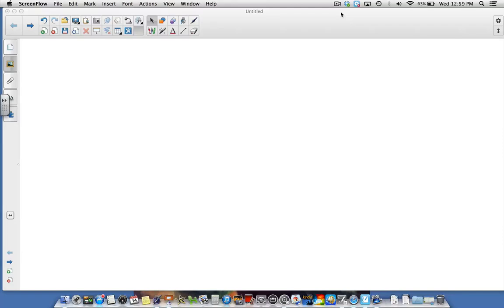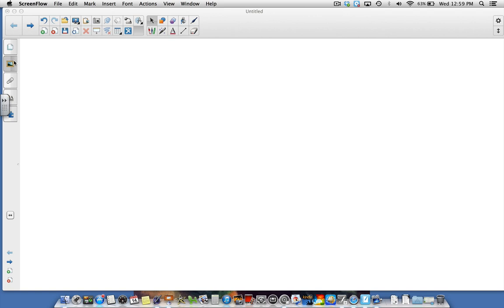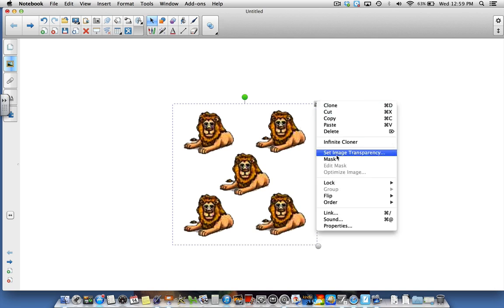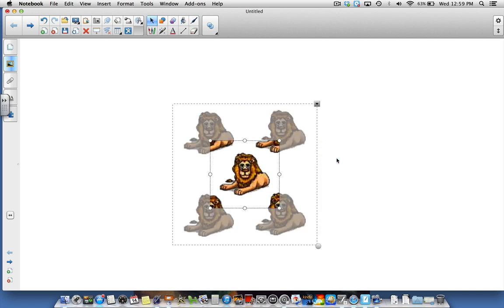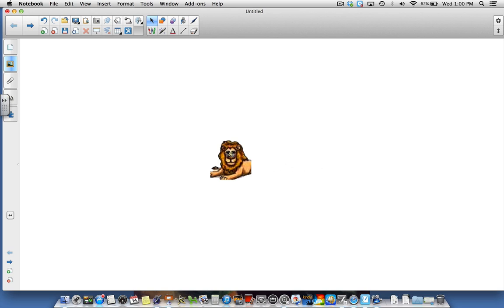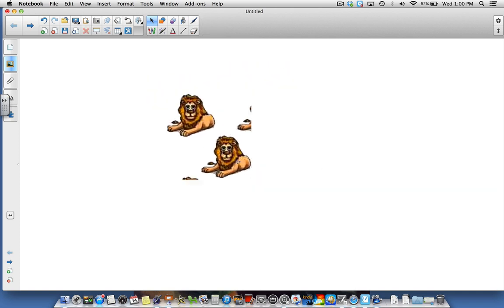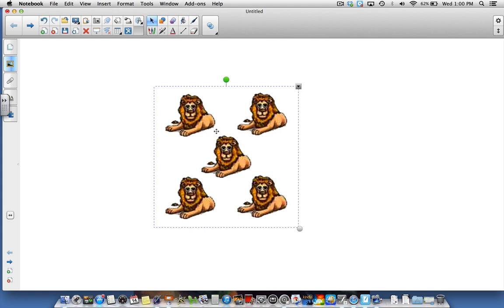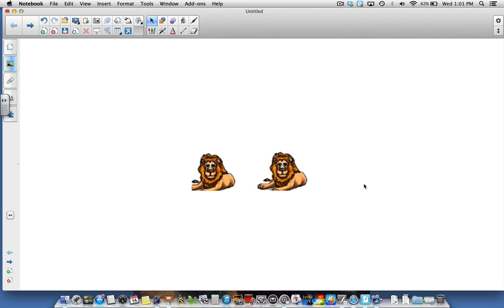Smart Notebook 14 Cropping Images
A brief tutorial showing how to crop images in Notebook 14.